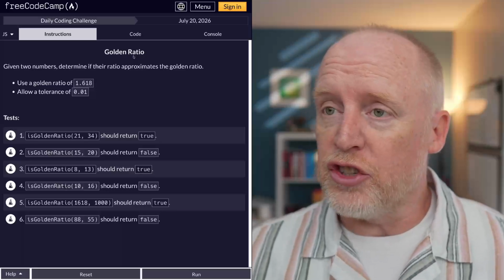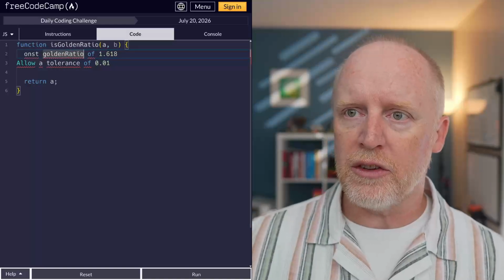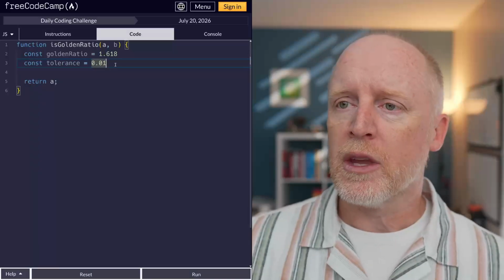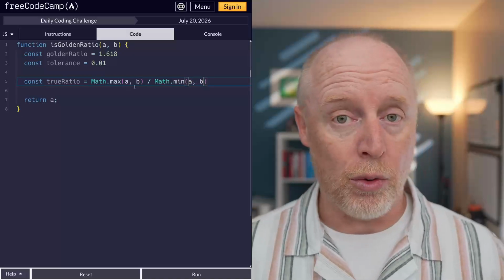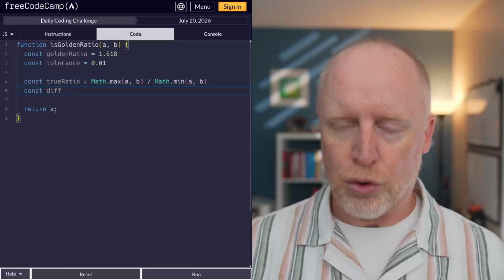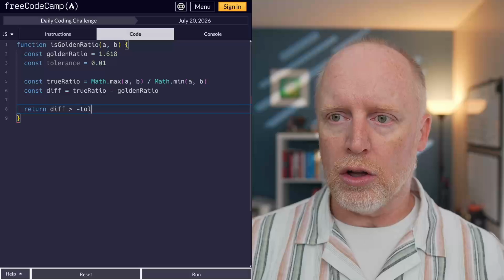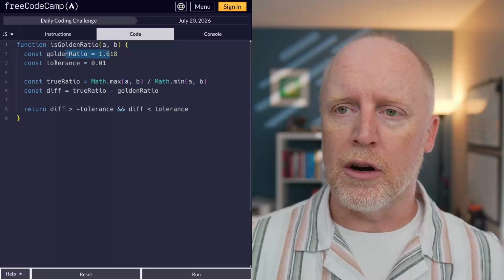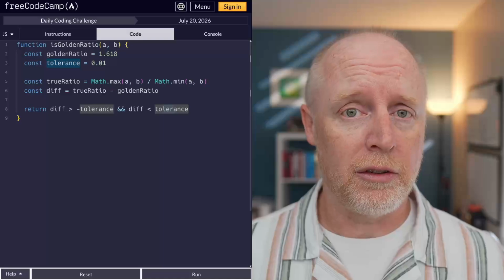Golden Ratio - 2026-07-20 - FreeCodeCamp Daily Challenge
Today, I take on "Golden Ratio", a challenge to calculate if a ratio is within a certain range of the Golden Ratio. We use some general math to get it done.